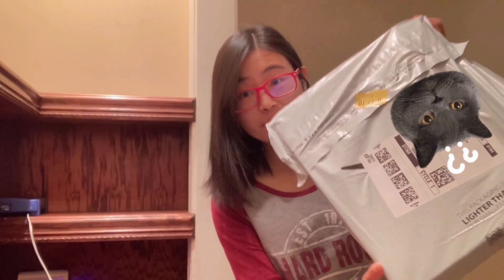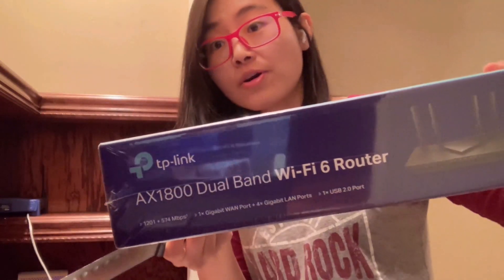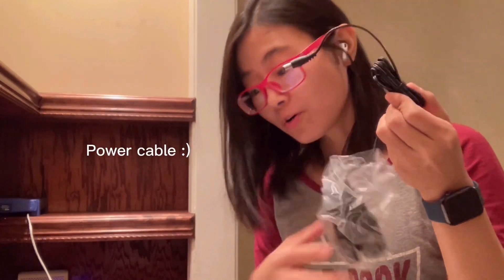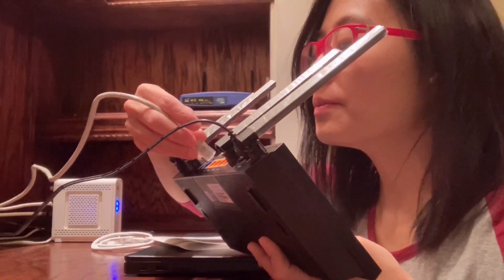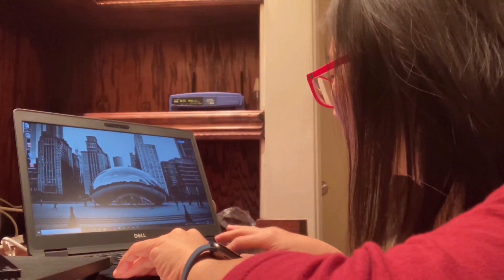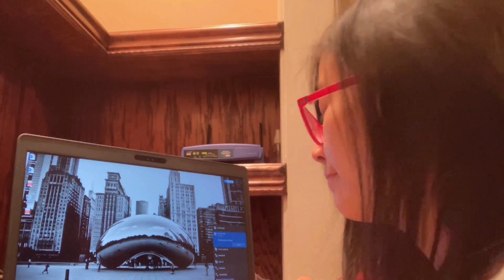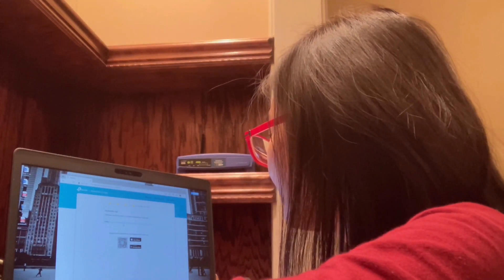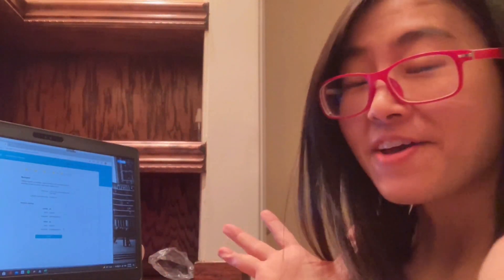Setting up Wifi Router with Lynn | TP-Link WiFi 6 Router AX1800 Smart WiFi Router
Hello guys, in this video, I will be sharing with you how to set up a router. I hope my video will be helpful for you while setting up a home wifi router. I will be more than happy to answer all of your questions. Also, you can make suggestion on new contents you would like to watch.

00:00 Intro
00:27 Unboxing
02:20 Connecting Router and PC
05:13 Setting personal Wi-Fi name and password

Stay happy, stay fit, stay safe, peace!